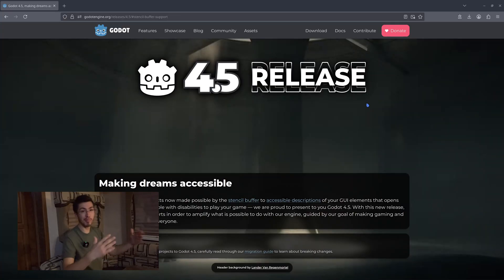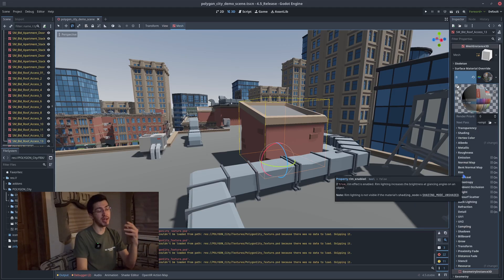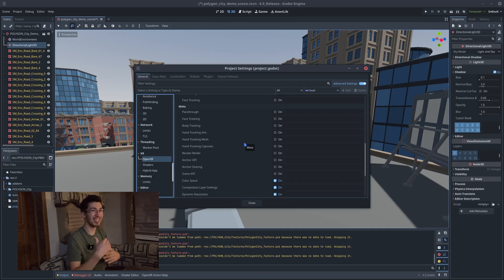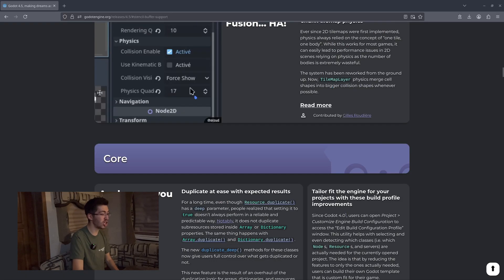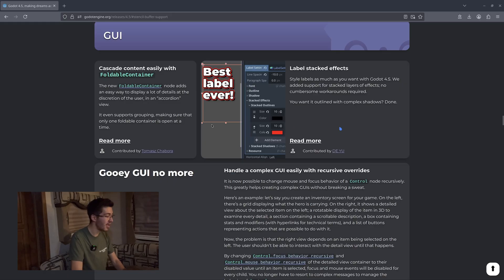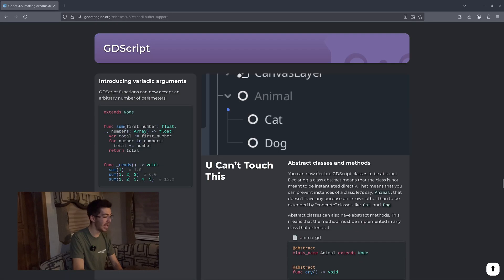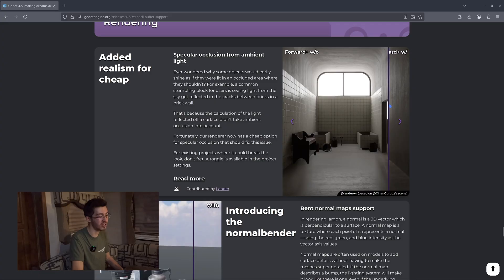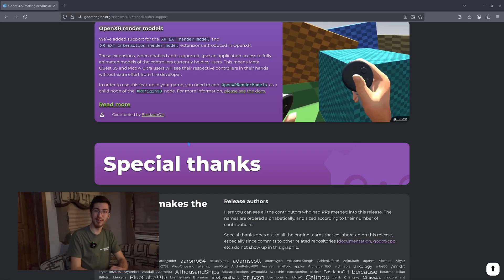What’s New in Godot 4.5 — Overview of the Latest Release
In this video, we dive into Godot Engine version 4.5, released just today! We’ll cover all the major new features, improvements, and quality-of-life updates that will impact both new users and experienced developers.